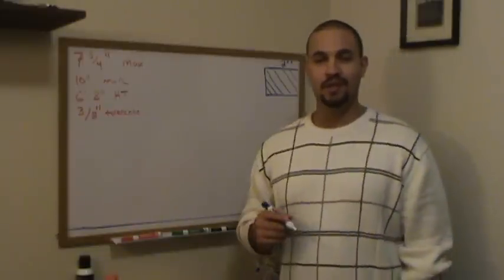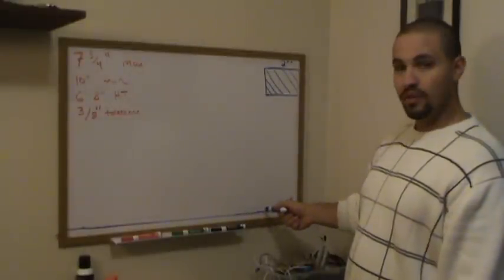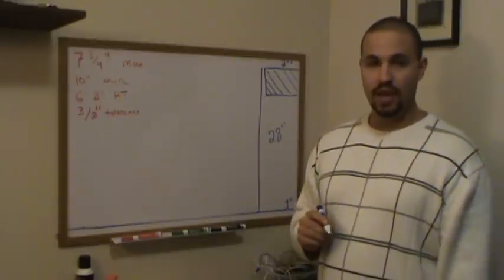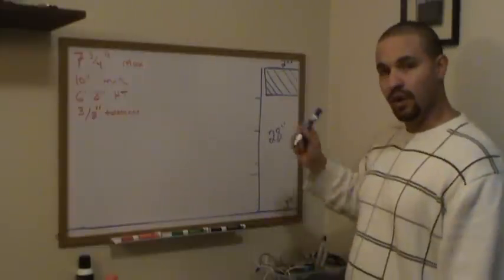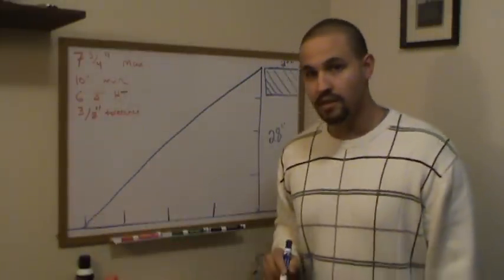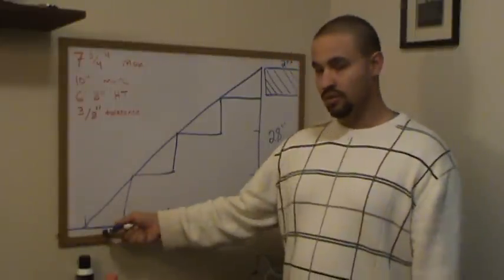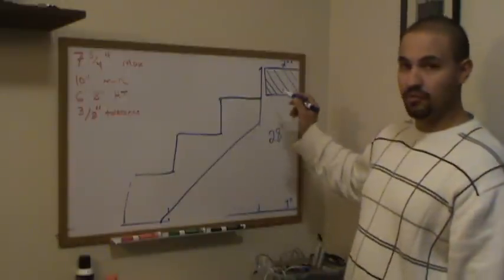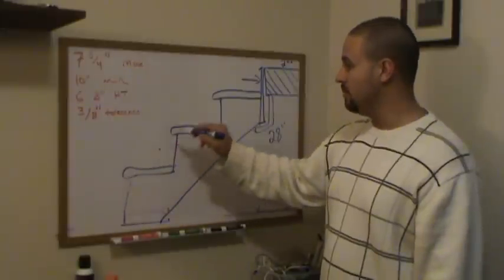How to calculate stringers for a set of stairs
This is an instructional video on how to draw a triangle needed to build a set of stairs. This can be used for various applications including carpentry, metal working, or masonry.